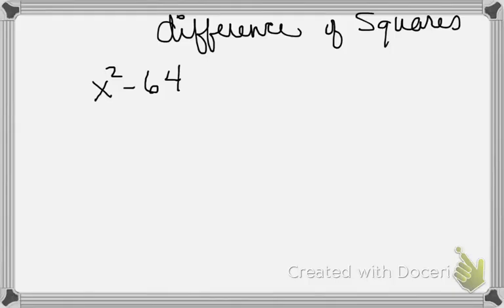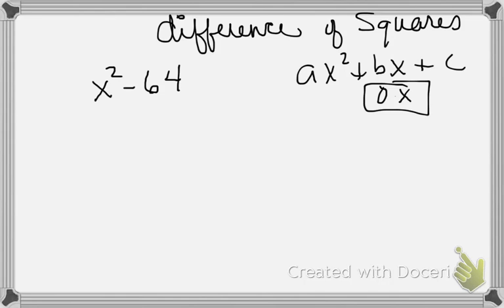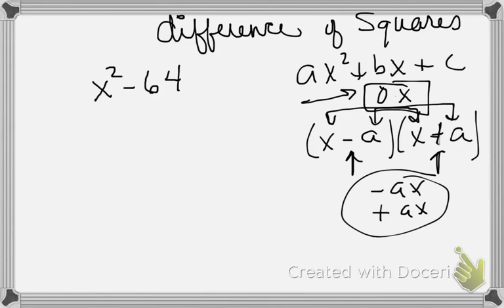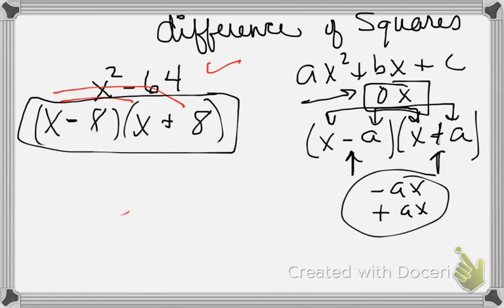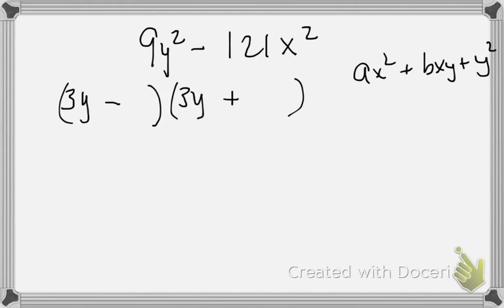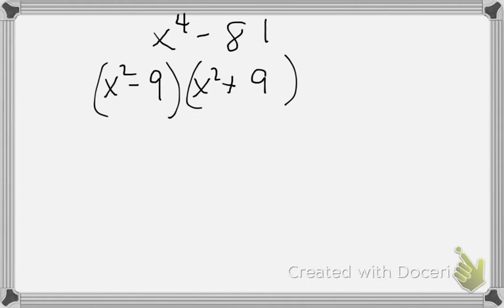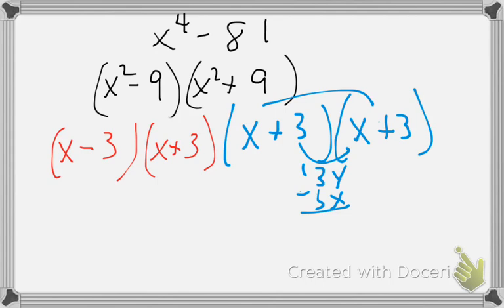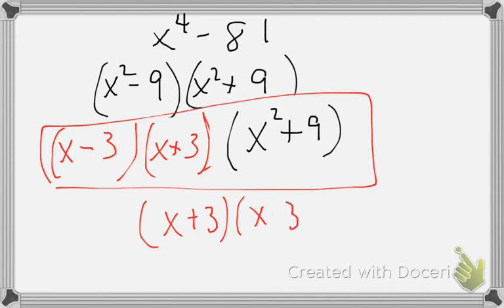A.10F Differences of 2 squares